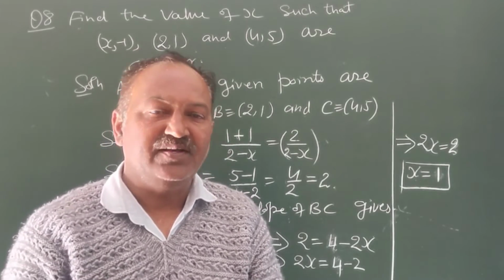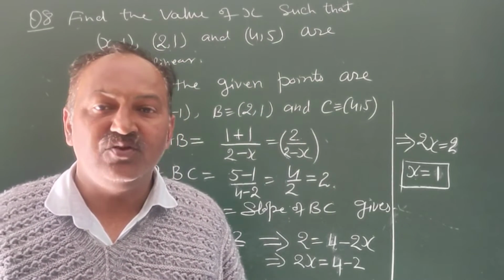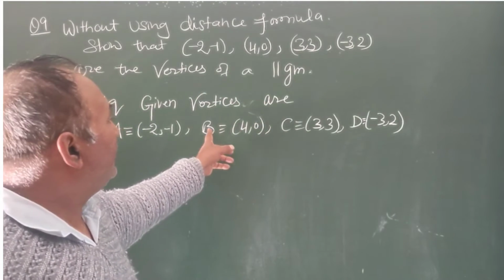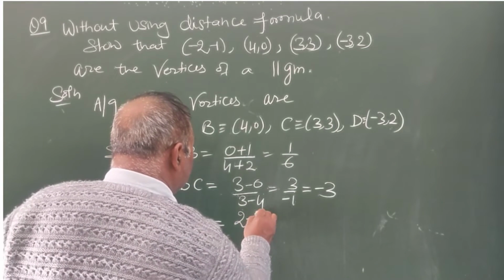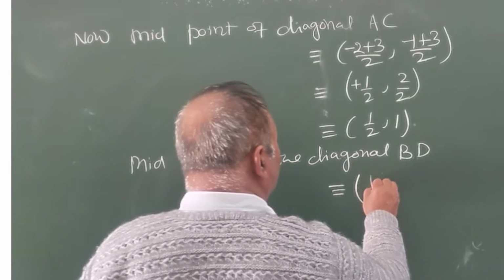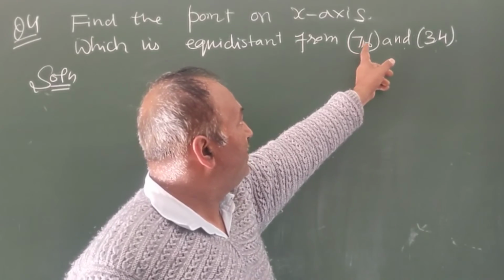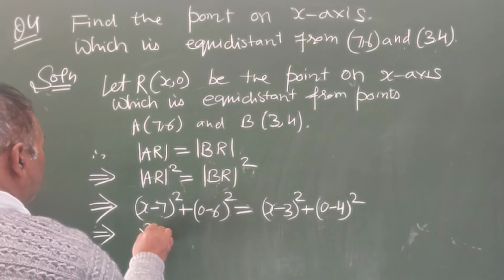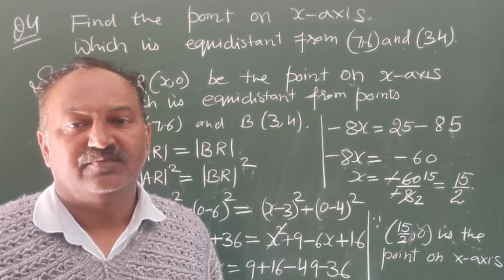Class 10+1 Straight line applications of slope of a straight line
Straight lines and it's applications